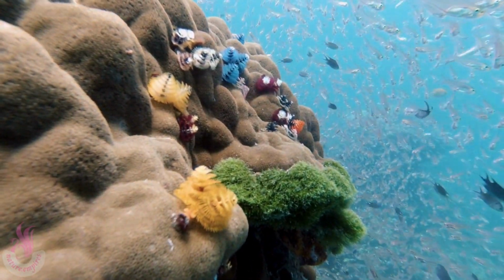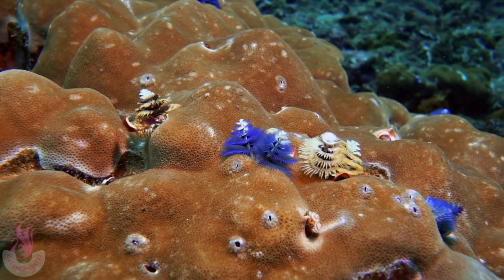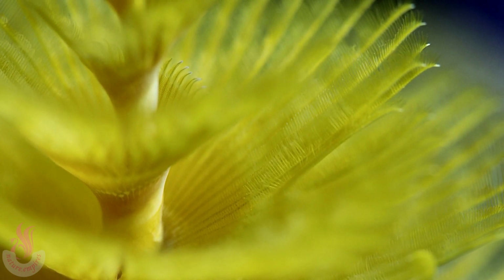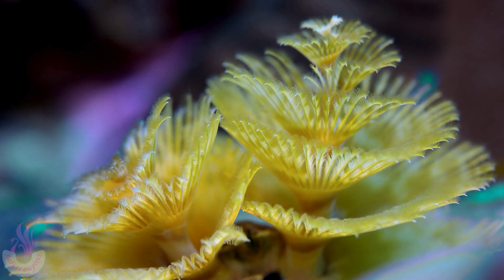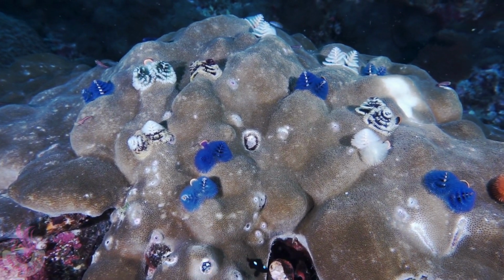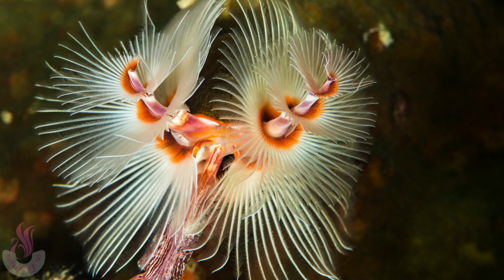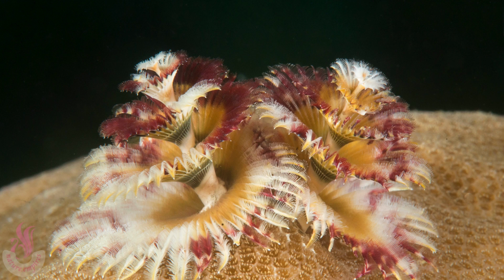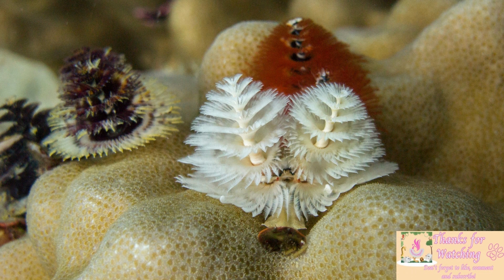christmas tree worm: a submarine celebration of the holiday season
unmasking the christmas tree worm: the ocean’s hidden holiday decor 🌿🌍